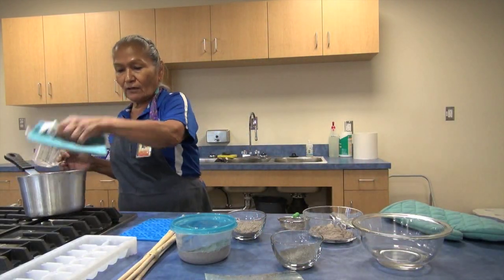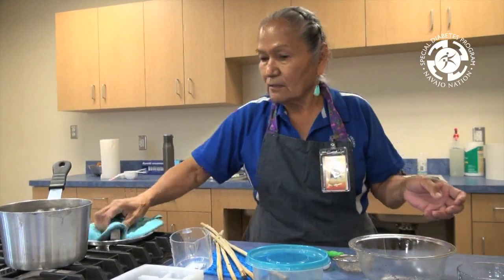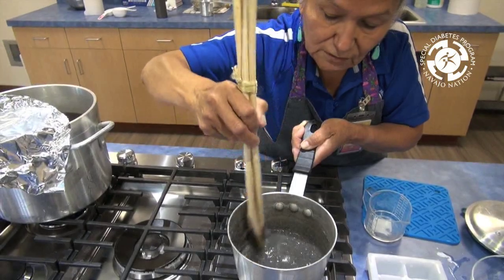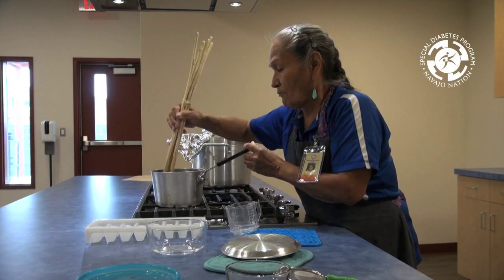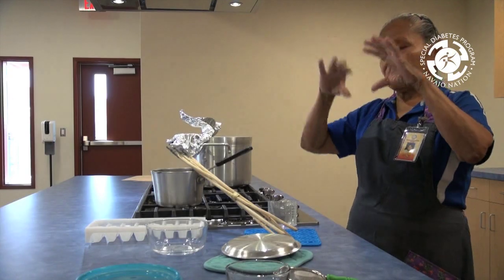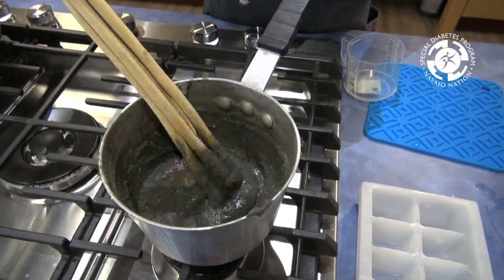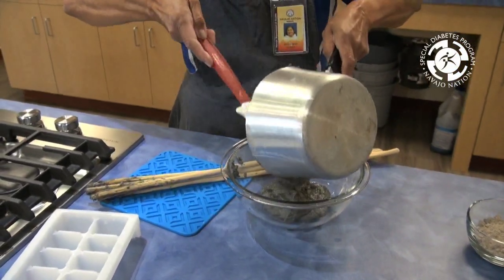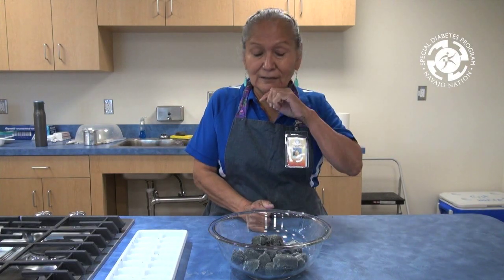NNSDP 2021 Frozen Blue Corn Mush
The Navajo Nation Special Diabetes Program promotes diabetes prevention through nutrition education and physical activity. Herein, is a traditional Navajo recipe with three ingredients, corn, water, and Juniper Ash, and is a healthy treat for all. Diabetes is preventable.